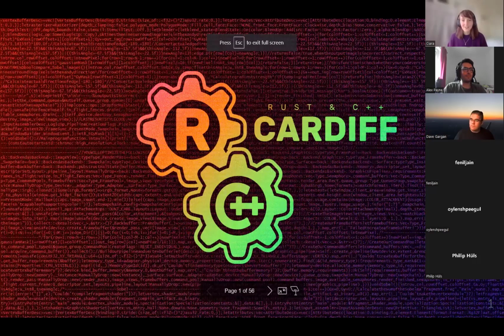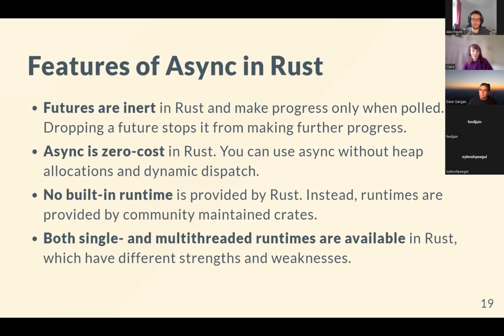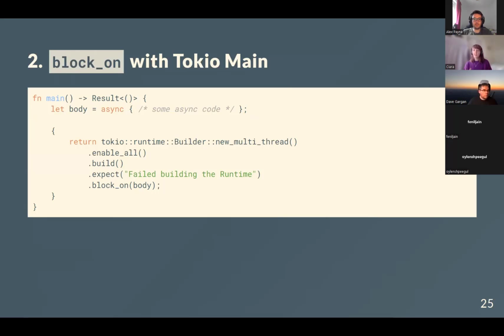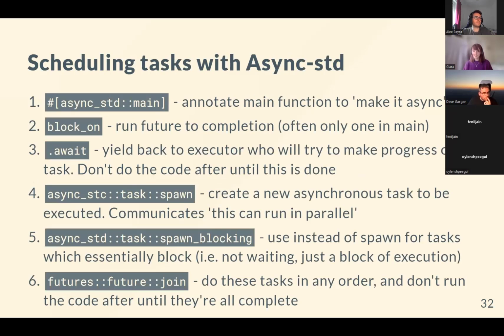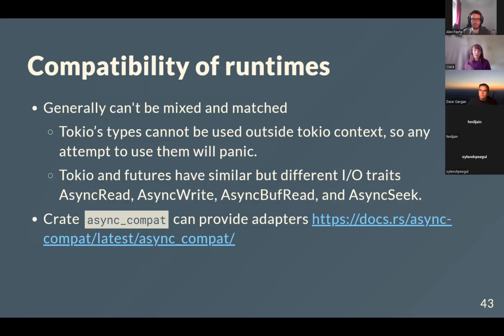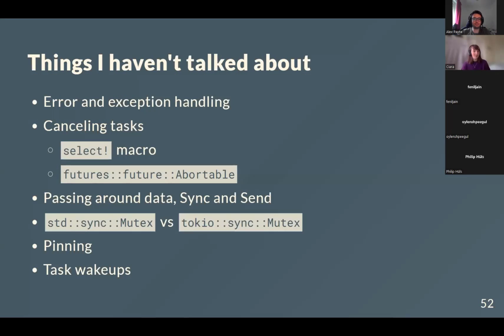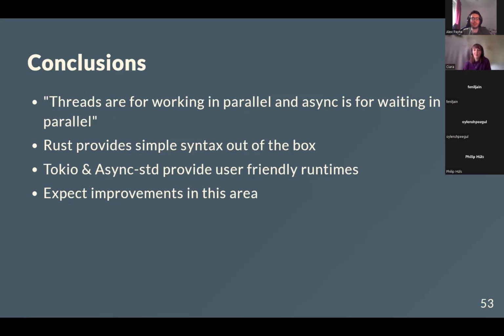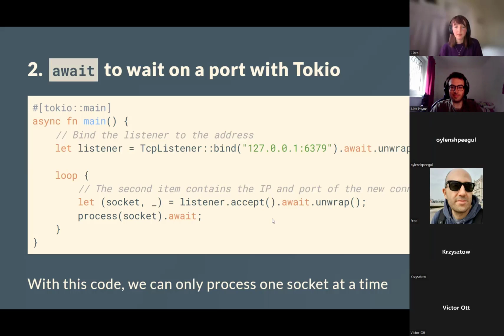Introduction to Async in Rust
This session we dipped our toe into the world of asynchronous programming in Rust, looking at the support available to us both out of the box and through libraries.

Presenter(s): Ciara

Meetup info:
This was a recording of a virtual meetup. For information about future events join our meetup group